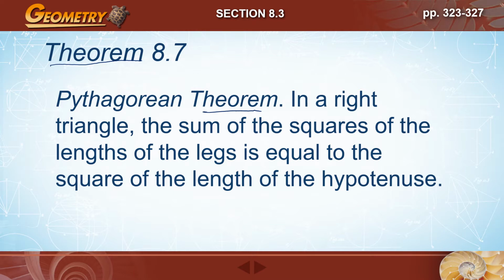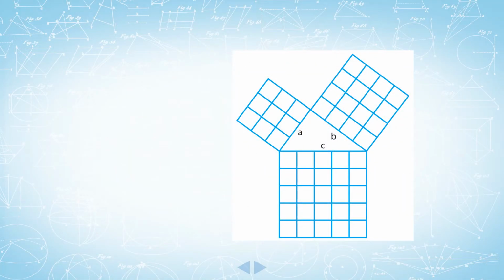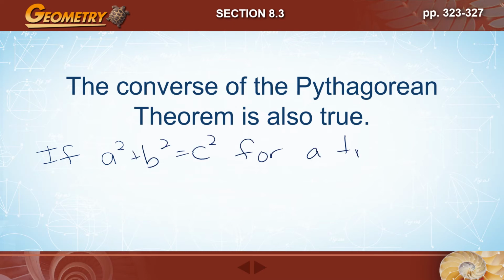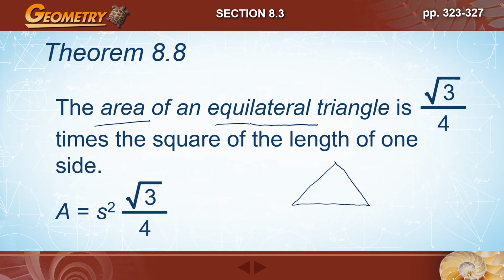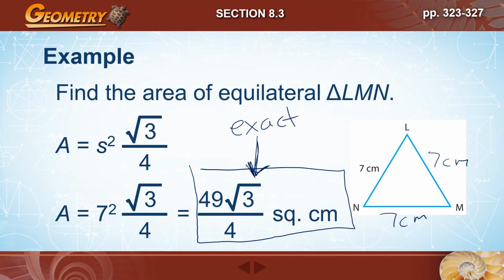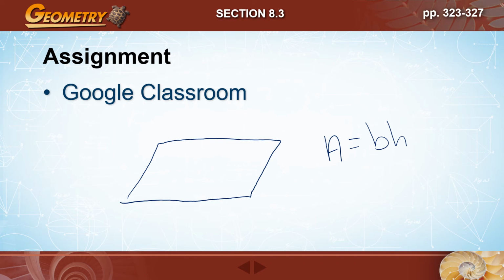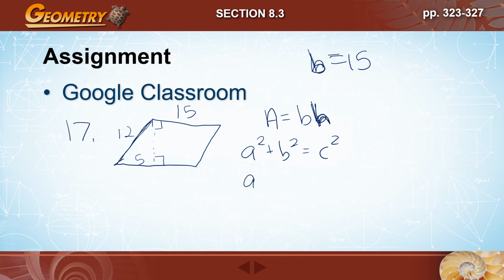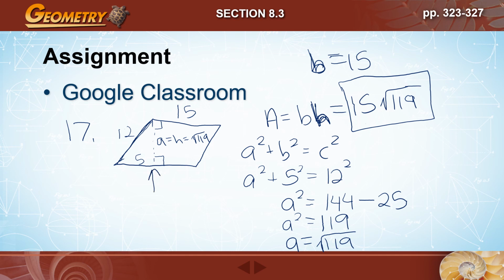8.3 Pythagorean Theorem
BJU Geometry Third Edition